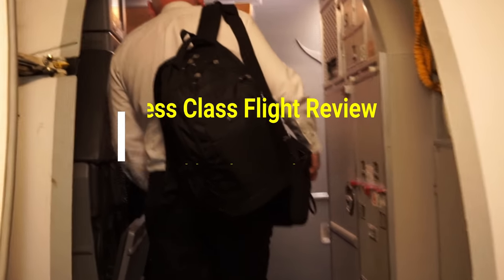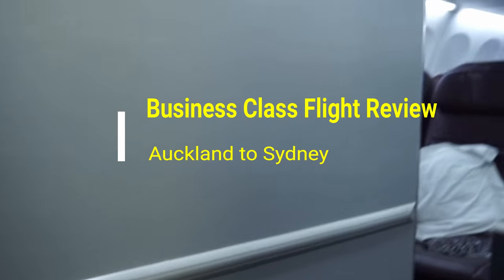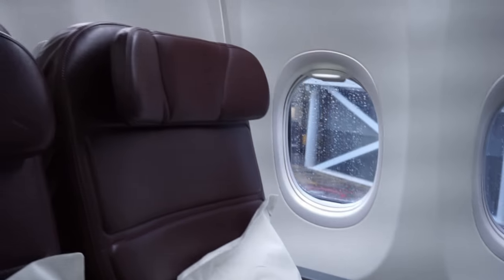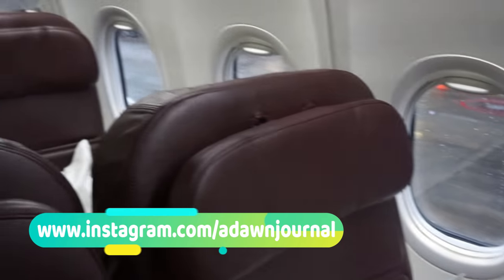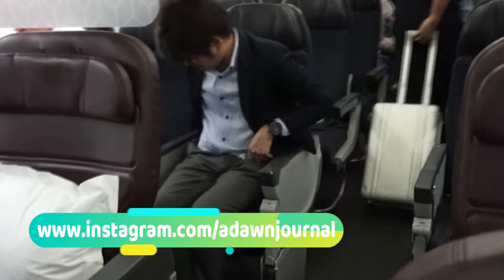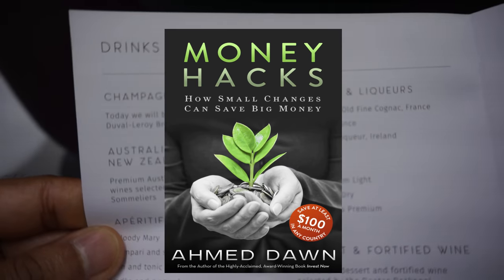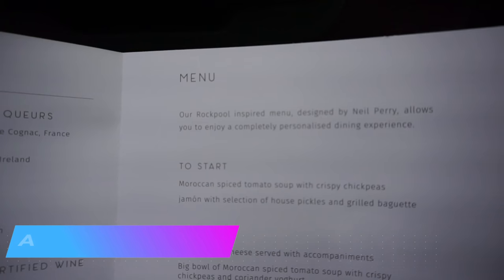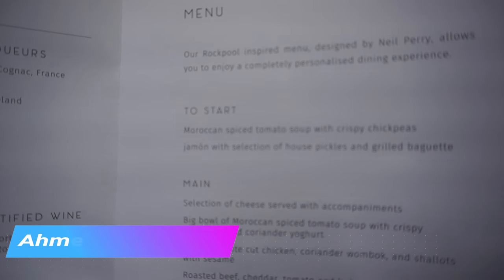✈️ Luxury Down Under: Qantas Business Class Review (Auckland to Sydney)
Auckland to Sydney in Style: A Qantas Business Class Experience You Won't Forget

On this segment of my trip, I will be sharing my Auckland to Sydney (AKL to SYD) business class trip. Qantas QF 148 Qantas Business Class Boeing 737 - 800.

I was expecting a business class cabin like my Melbourne to Auckland trip, but I was disappointed. Qantas 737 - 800 felt like upgraded versions of economy class.

These are not lie-flat seats. Had a 2-2 configuration.

The food, however, was great. I had a sourdough sandwich with roast beef, cheddar cheese, tomato, and baby spinach. I also had coffee, ice cream and orange juice.

The washrooms were OK, but I have had better ones in other business class flights.

In the next few videos, I will take you to Sydney, Australia.